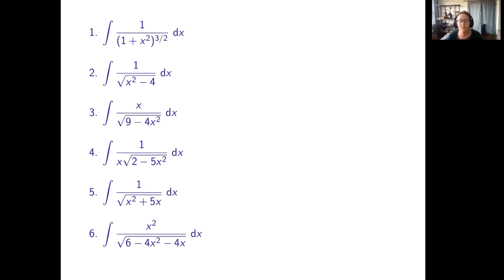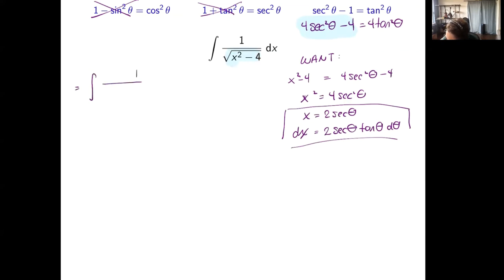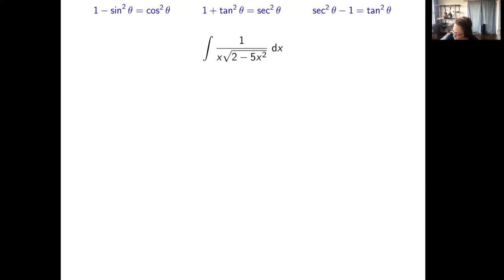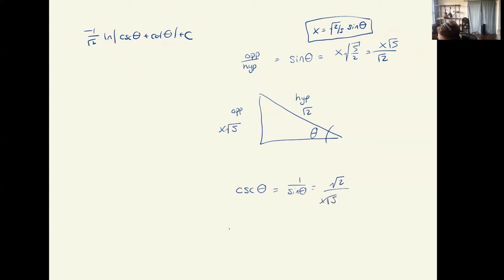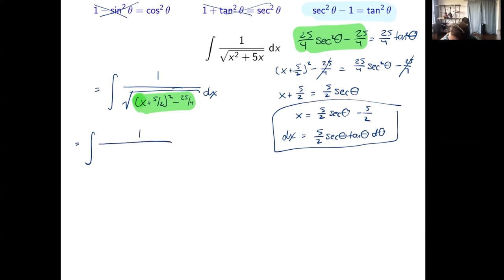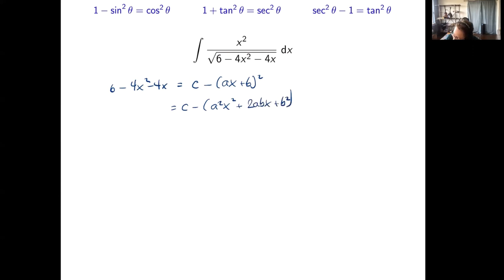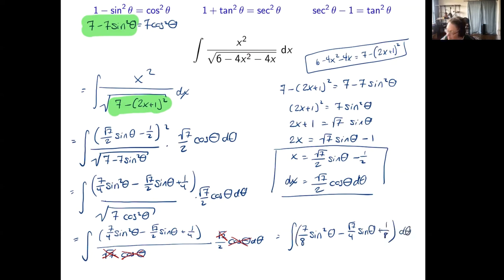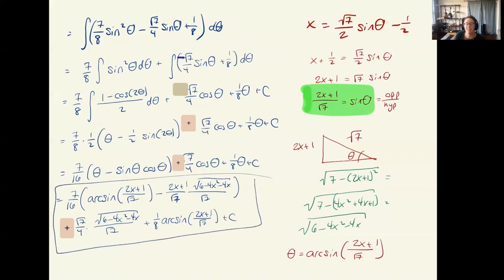Trigonometric Substitution: Increasingly Complicated Examples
Evaluating integrals using the method of trigonometric substitution. The examples start easy, and get harder.

1: 0:36
2: 4:20
3: 9:55
4: 12:05
5: 19:58
6: 30:01